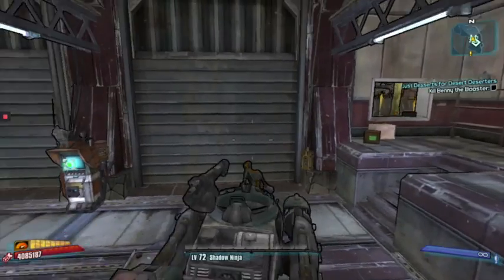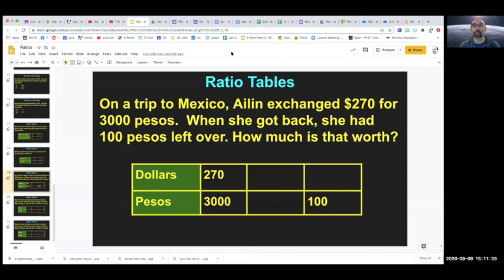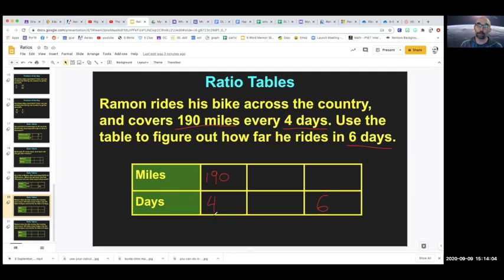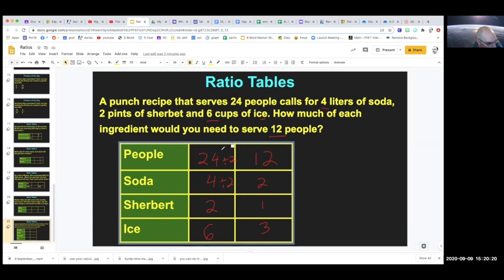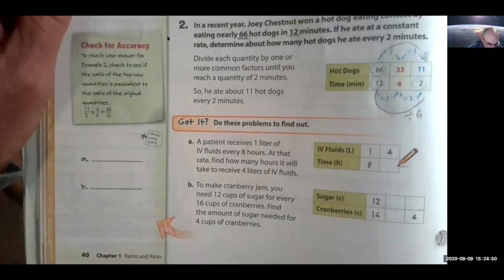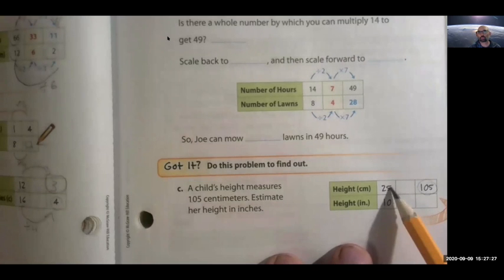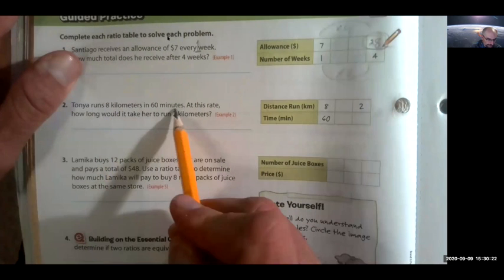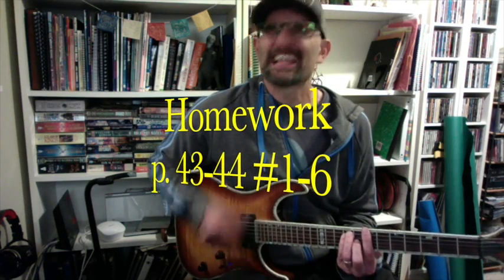Lesson 1.4 Ratio Tables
Math video about Ratio Tables